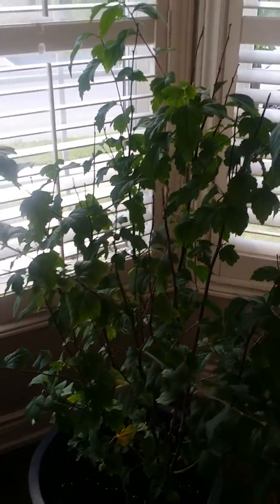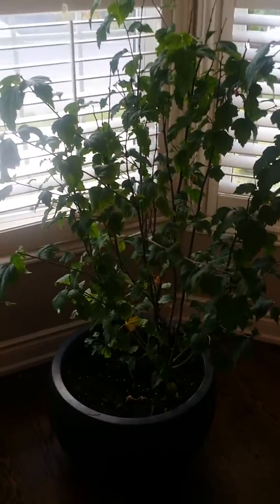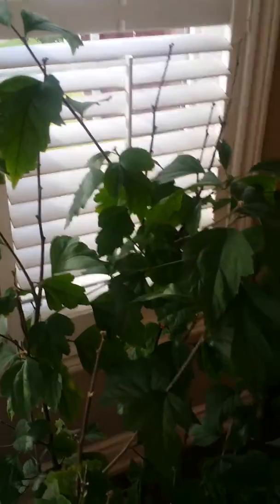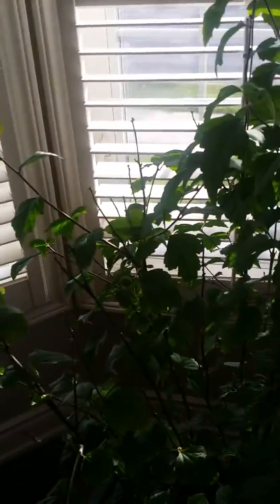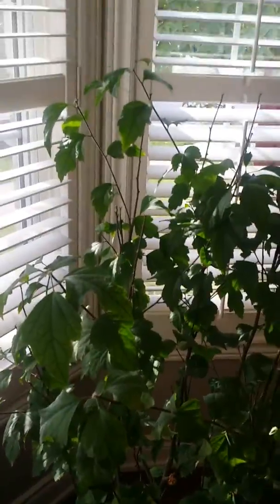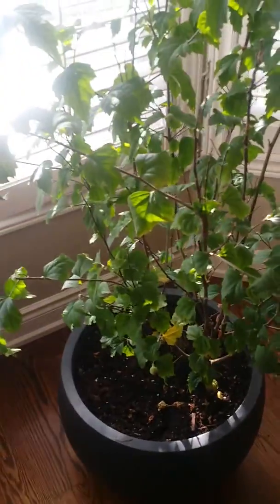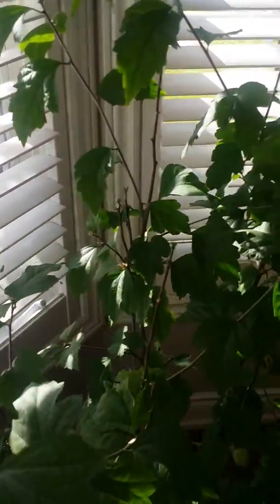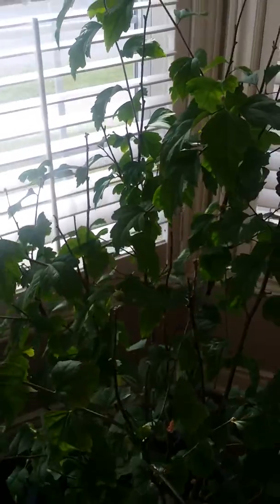Growing hibiscus indoors /Growing Rose of Sharon indoors in Canada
Is my two-year-old Rose of Sharon the plant was outside for two years and then brought inside  7 months ago.  This is a quick  update on the progress of the Rose of Sharon. another video will be uploaded when winter arrives. Just to show the progress of the plant.